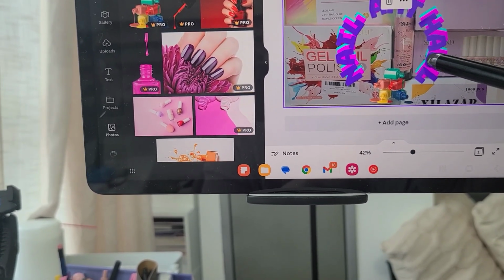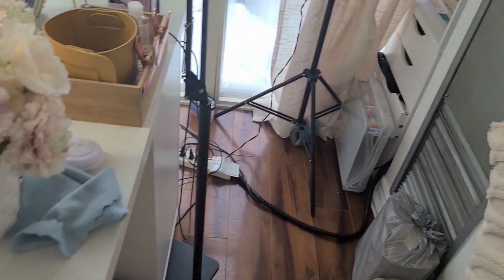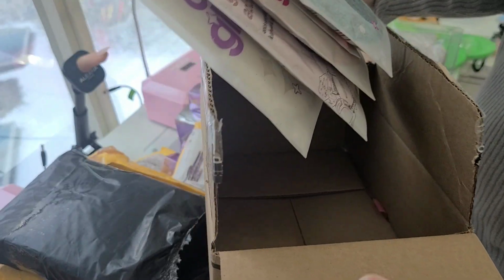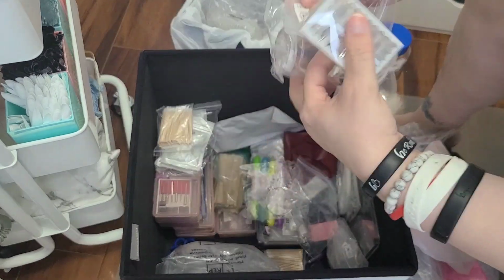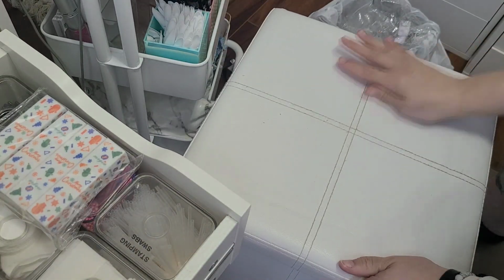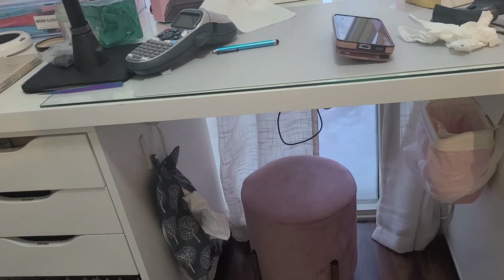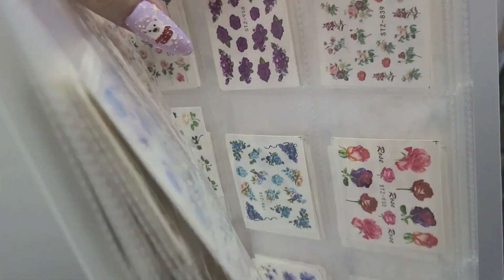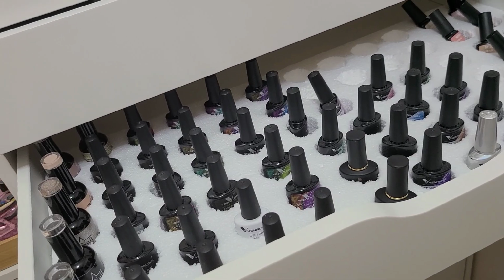Nail Studio Vlog / Behind The Scenes / Nail Art / Tips for Organizing Your Nail Studio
💌Write to me or send me goodies🎁

Mississauga RP Mavis Road
Ontario Canada
L5B 4A7

🔹️Madam Glam
🔹️Gellen - Bluerose 10%OFF
🔹️Venalisa-Bluerose333 10%OFF
🔹️Born pretty Bluerose34 10%OFF